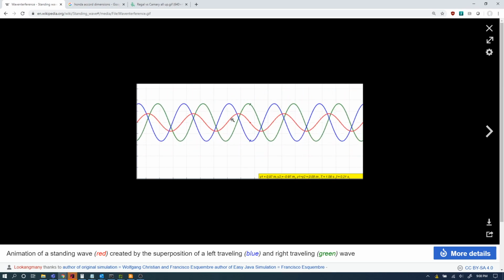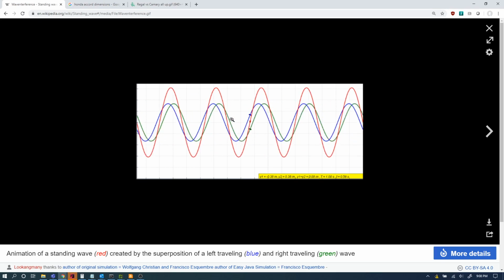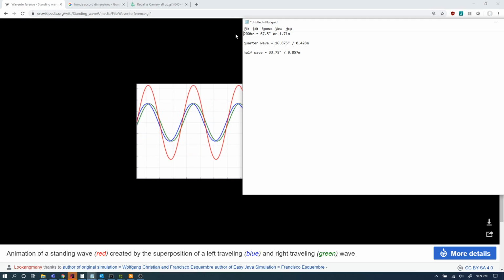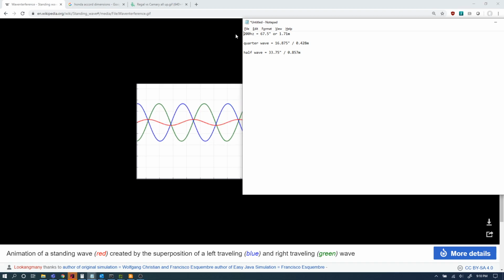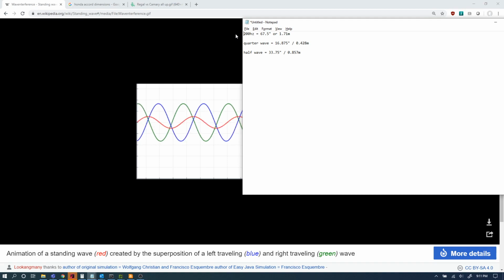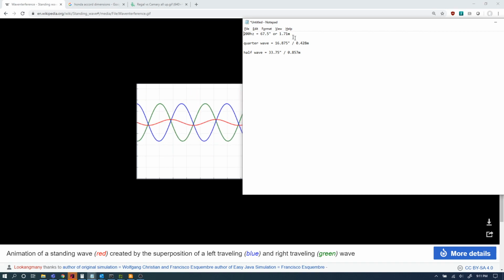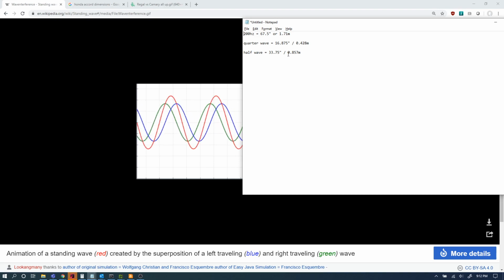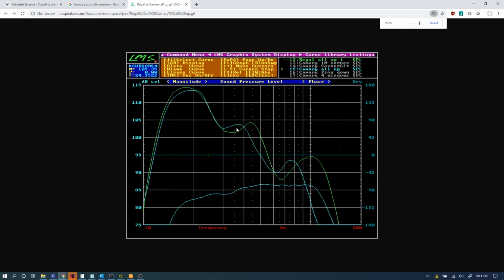A Simulation of Multiple Midbasses in a Car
This video shows what happens when you use multiple midbasses in a car.